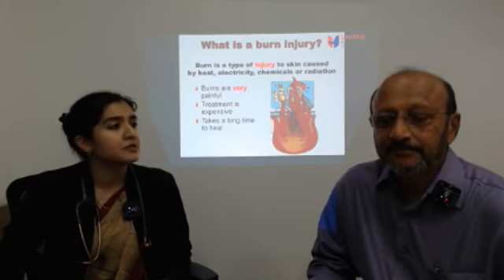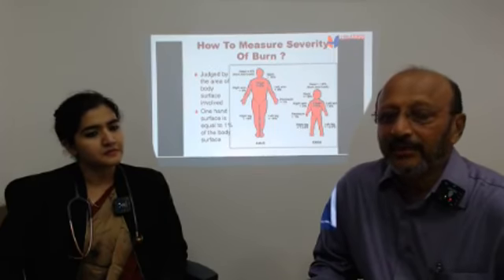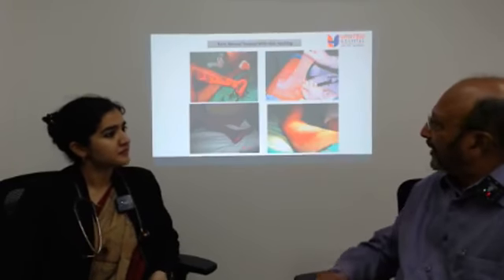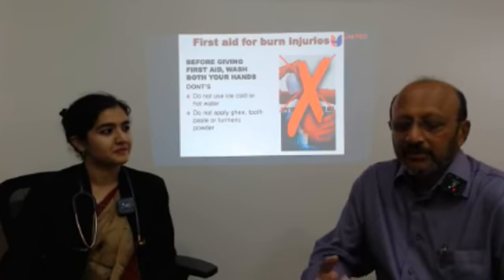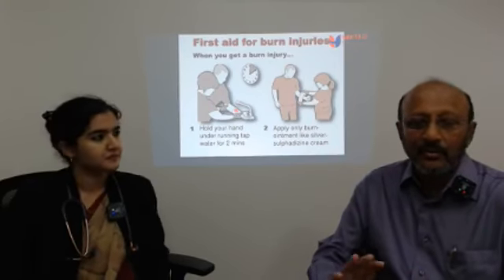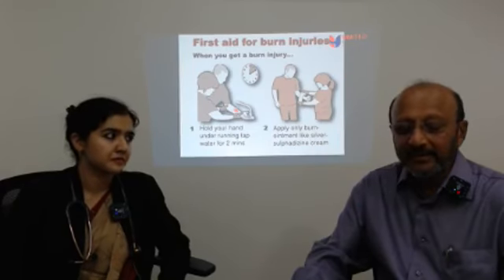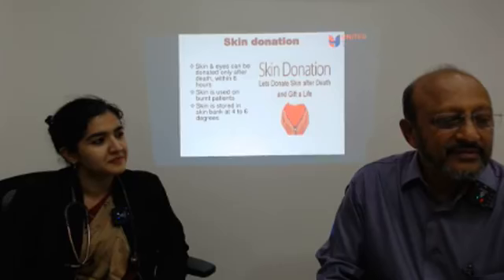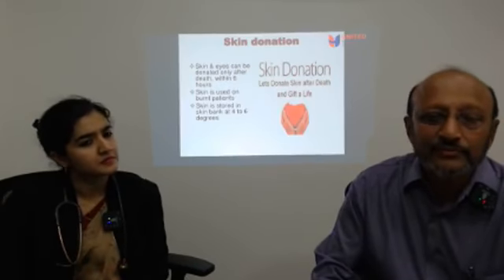What to Do When Your Family Member Suffers a Burn? | Facebook Live | Dr. D R Sekhar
Time is of the essence when you or any family member suffers a burn! Would you like to know how to give first aid and reduce injury?
Listen to our experienced Surgeon Dr. D R Sekhar, Sr. Consultant - Plastic, Aesthetic & Reconstructive Surgery, who has spent decades repairing injury due to burns explain essential first-aid measures on a Facebook Live session on 16th September 2022.